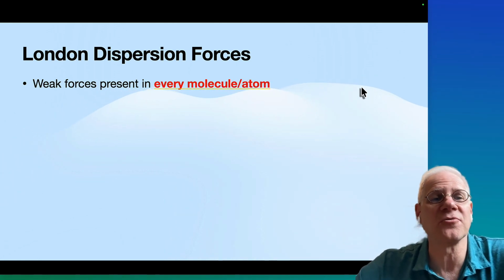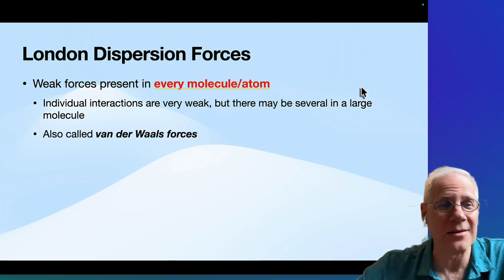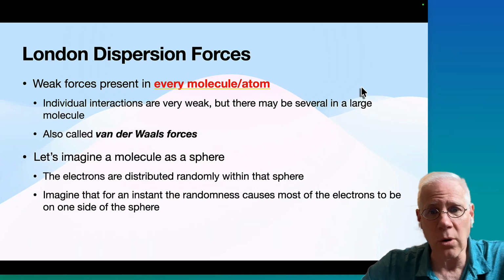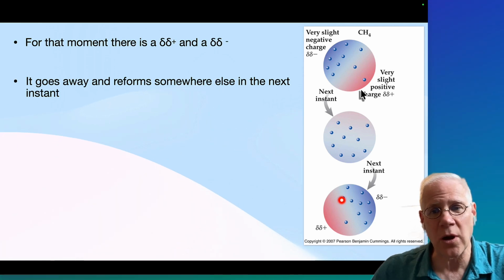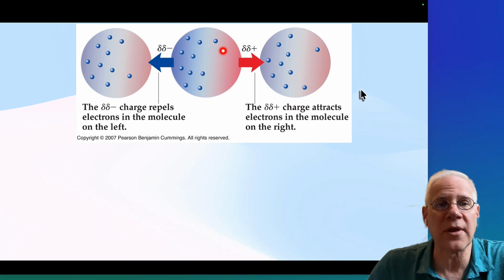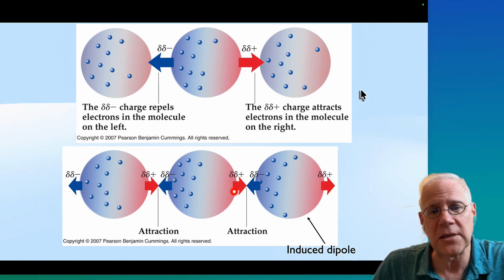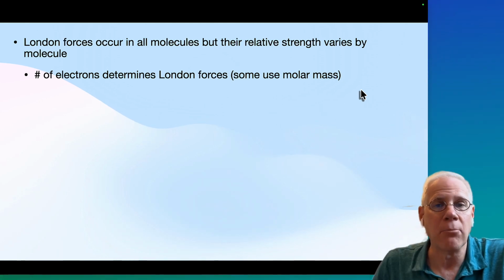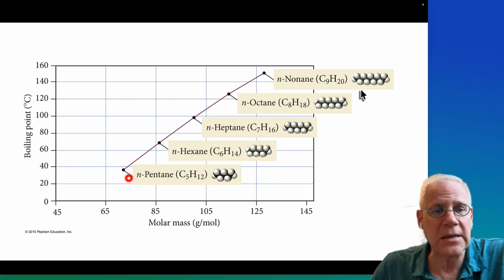Lecture 1h - London Dispersion Forces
Table of Contents:

00:12 - London Dispersion Forces
02:53 -
04:52 -
06:49 -
08:12 -